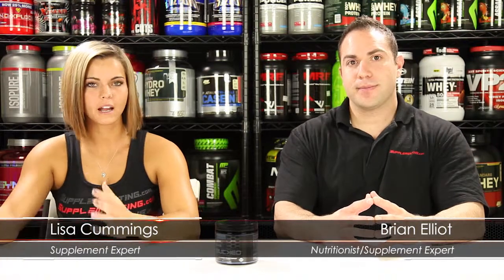ANS Bucked Reviews - Supplementing.com